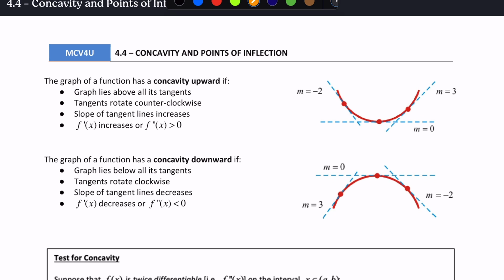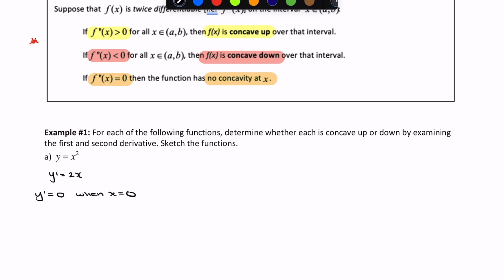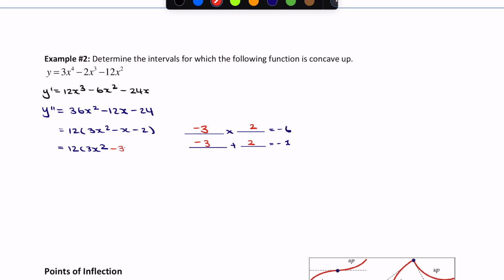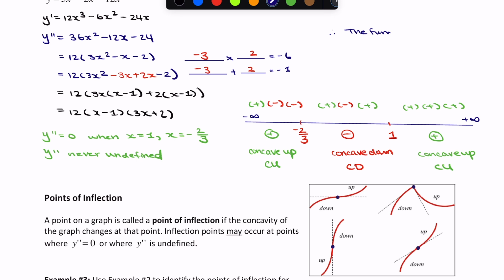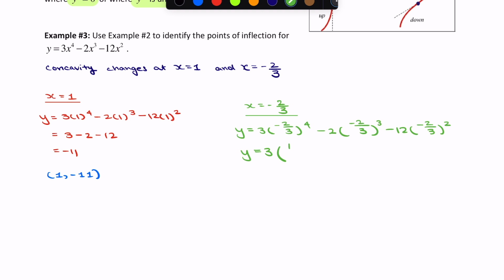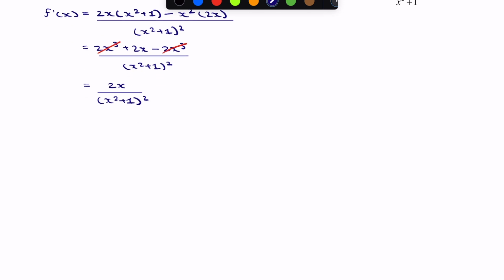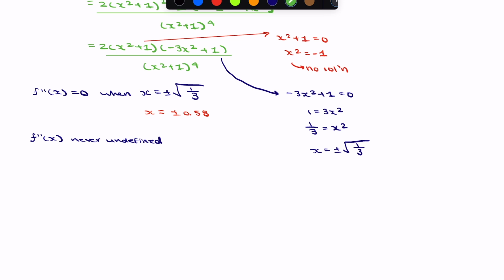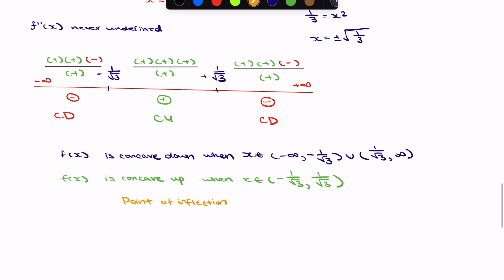MCV4U: Concavity and Points of Inflection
📝 Lesson: MCV4U: Concavity and Points of Inflection